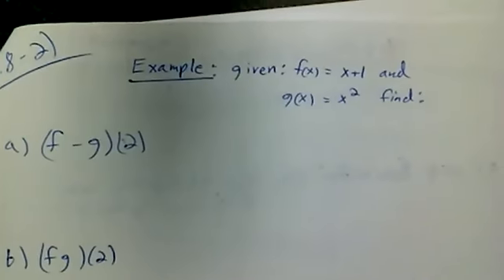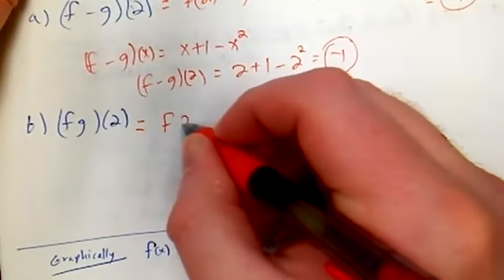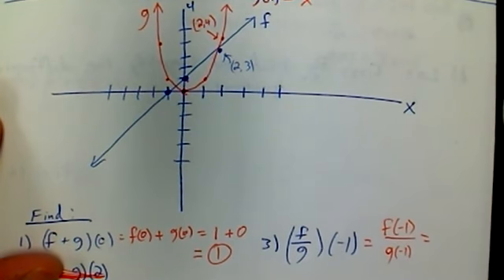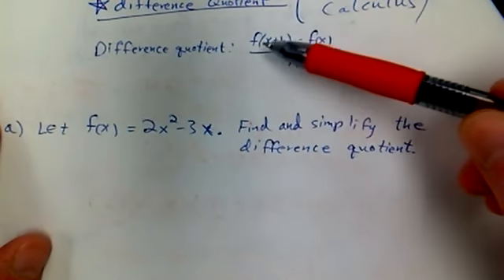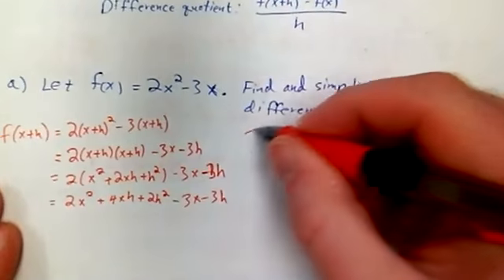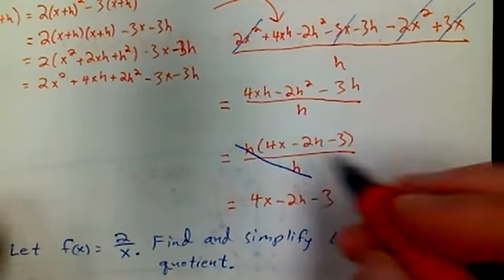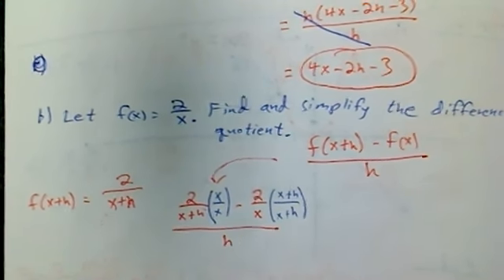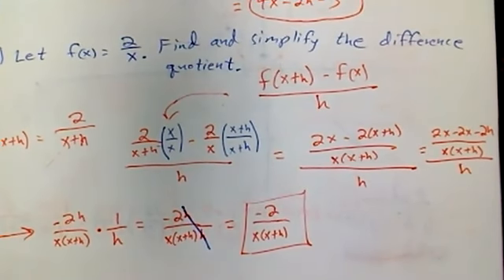2 8 2